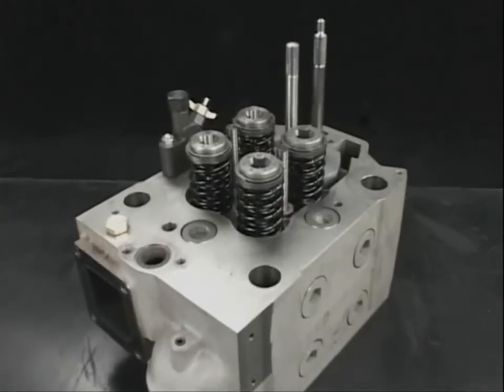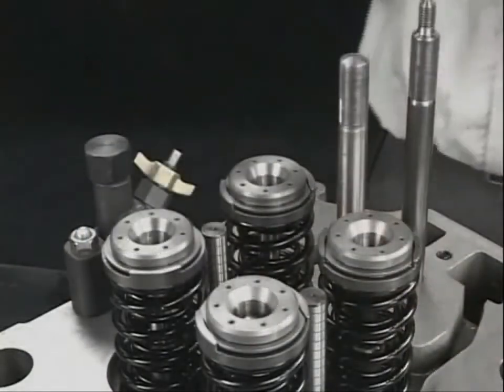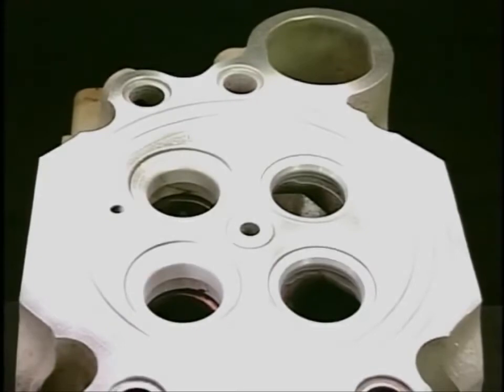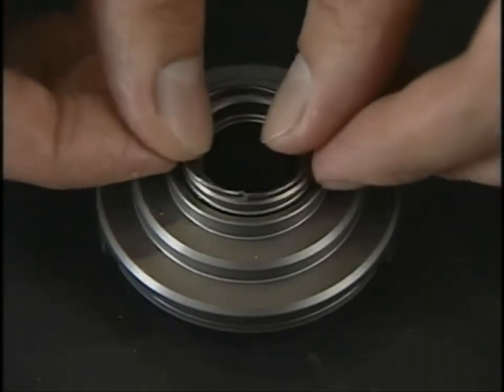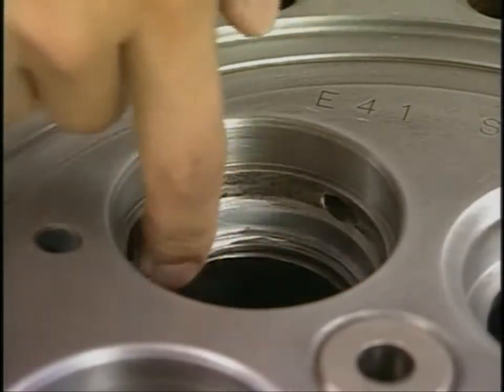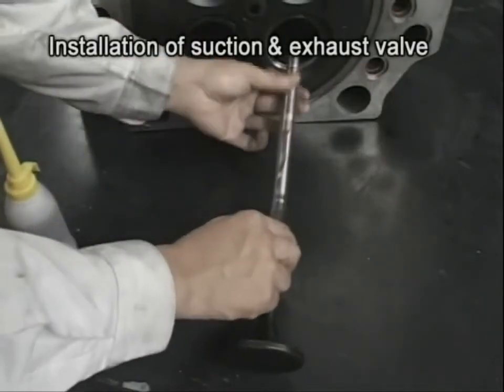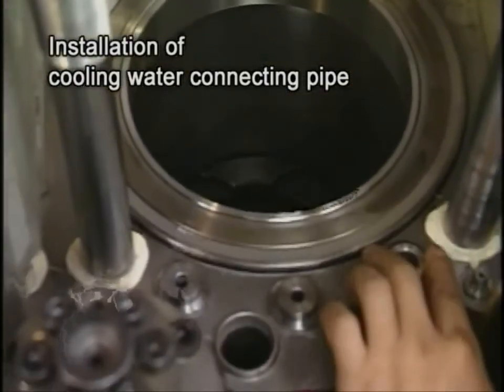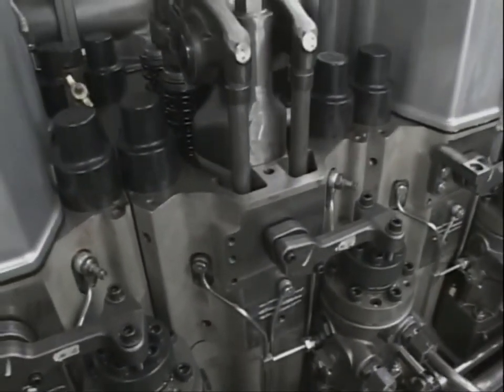Yanmar 6EY22 (Cotters, Valve Rotators, springs) removed from cylinder head to remove exhaust valves